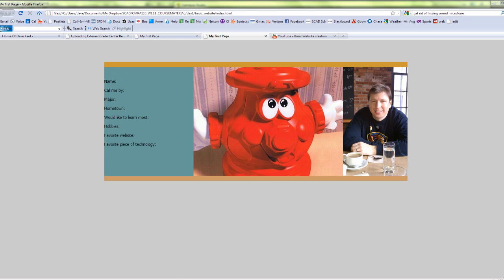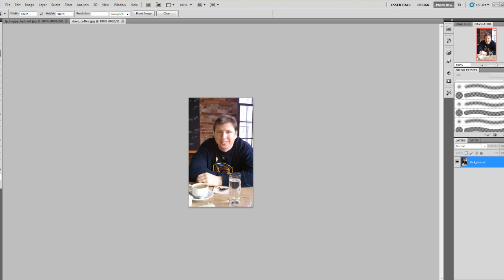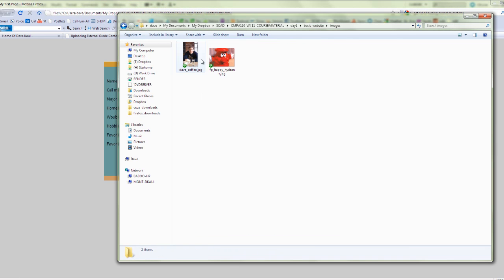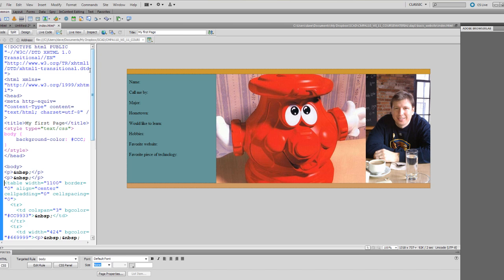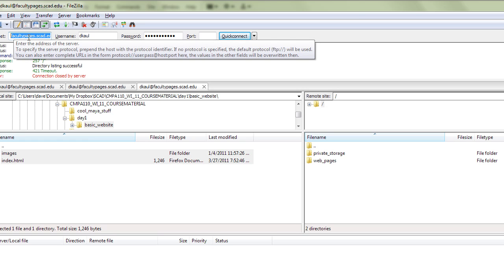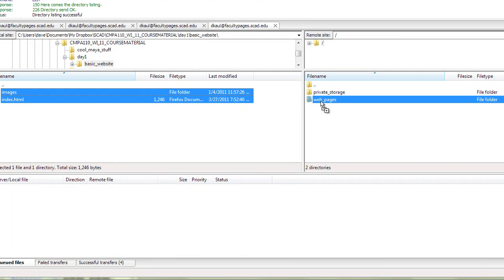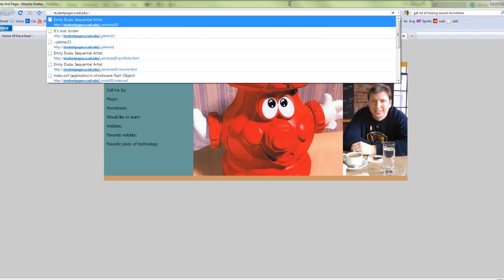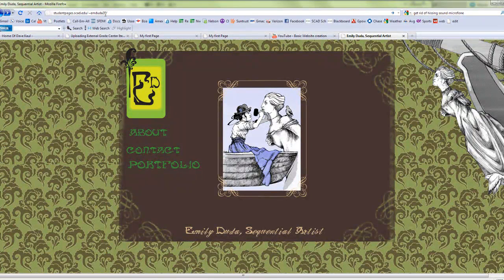Making your very first page on the first day of class.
This video goes over how you will be making your first website in class. You will need to remember how to do these things because we will be doing it at the end of the quarter as well. Have a most supreme quarter!!